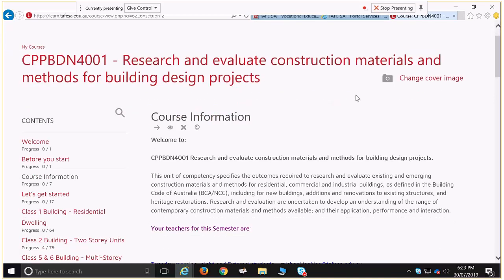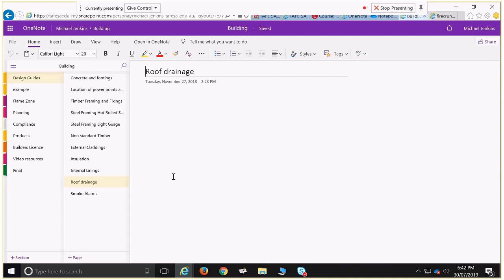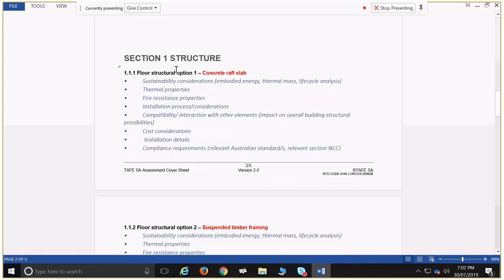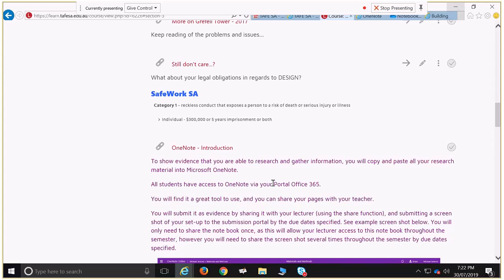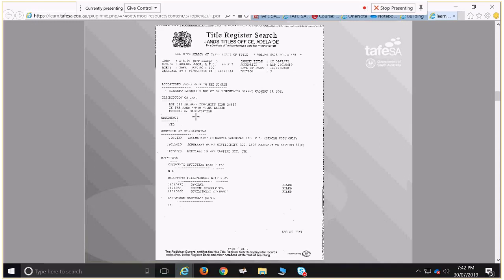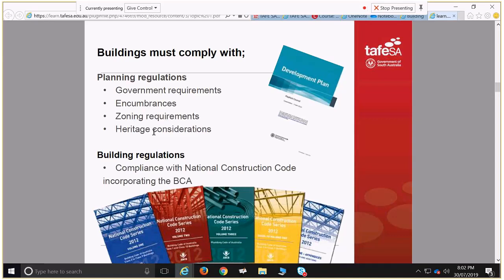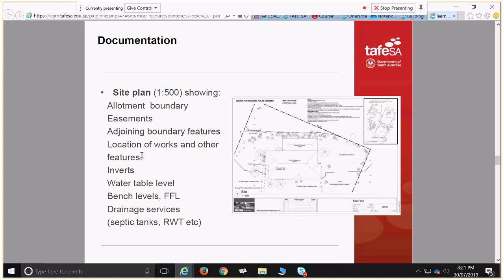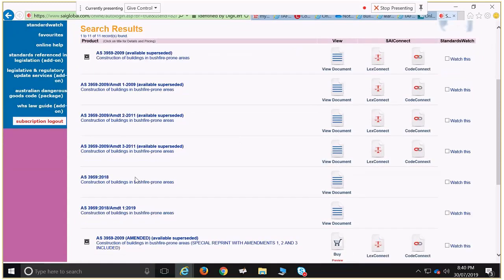m+m 2 2019 session 1